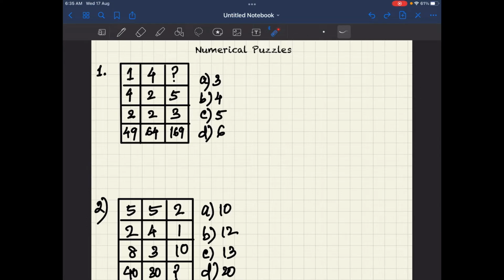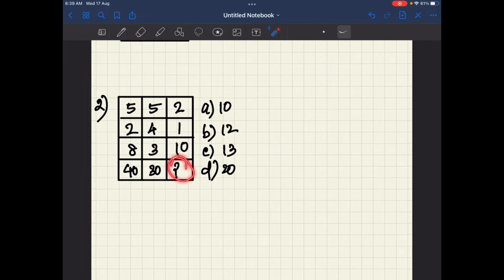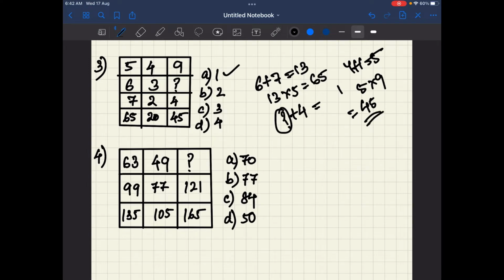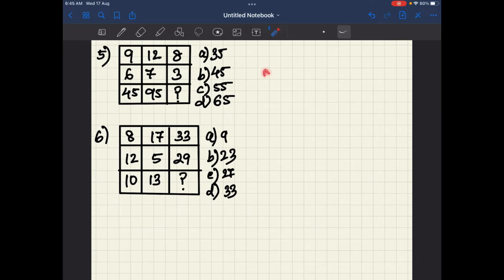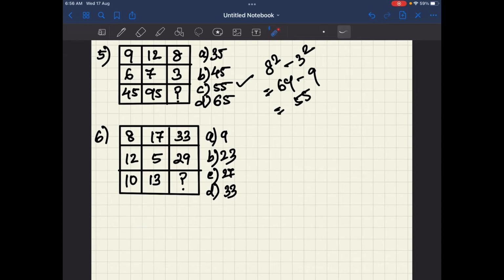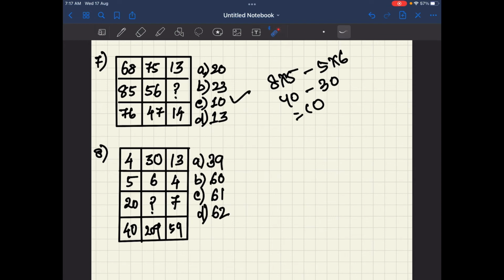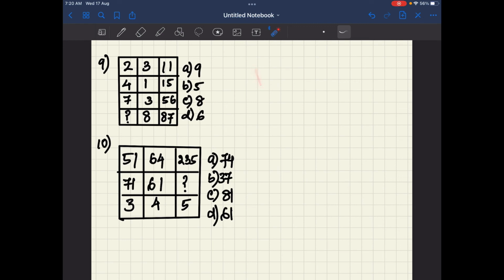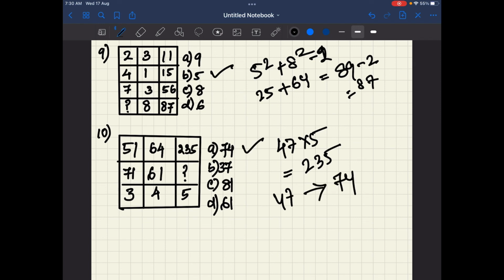Numerical Puzzles | Top 10 Missing number Maths puzzles | Infosys Puzzles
Hello friends, this is the part 1 of the series of videos which would be uploaded soon.It contains all the basic fundamentals to master numerical puzzles. Helpful for both Govt and Placement Exams